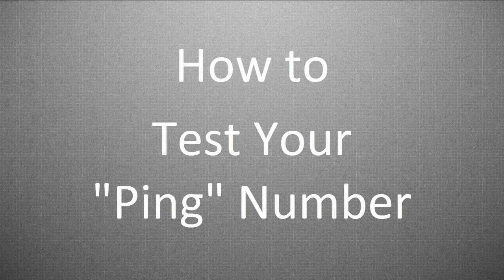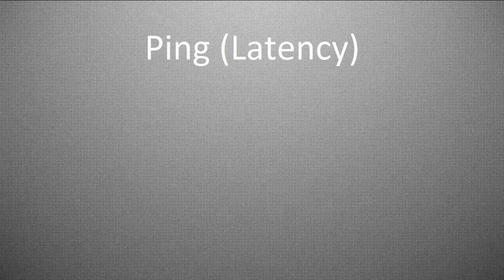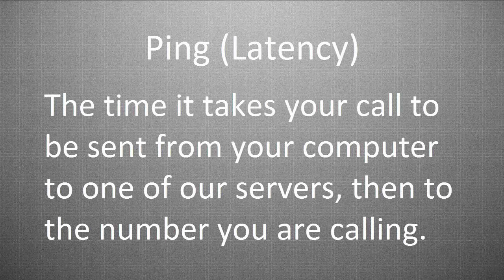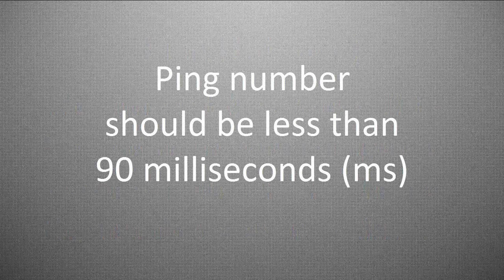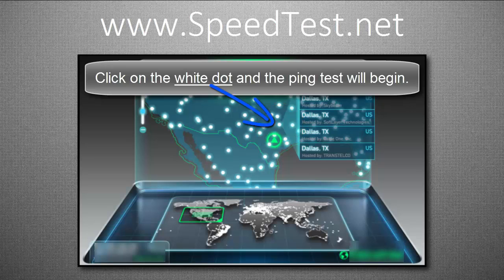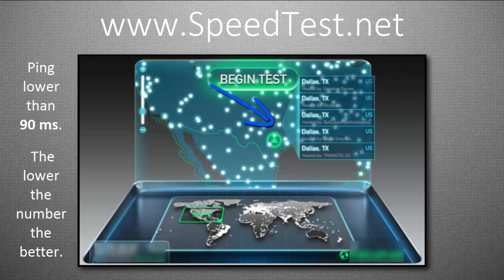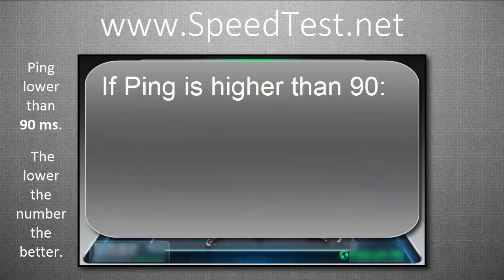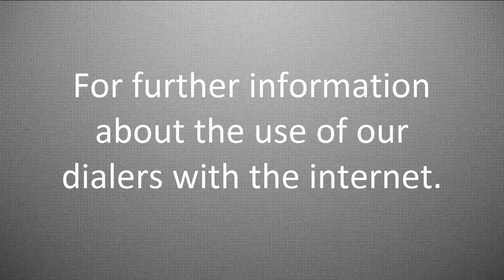Ping Speed Test Internet Check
Test your PING connection to the US.